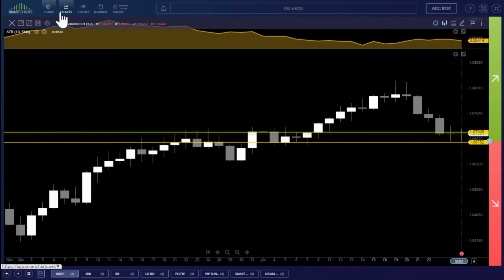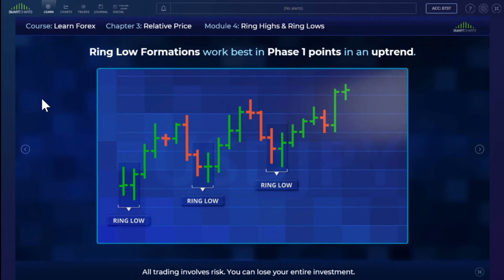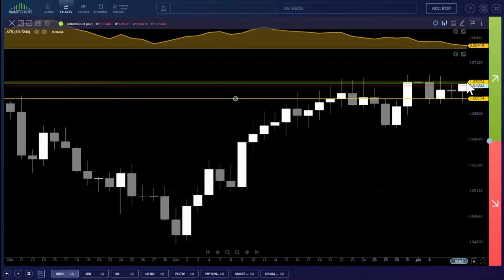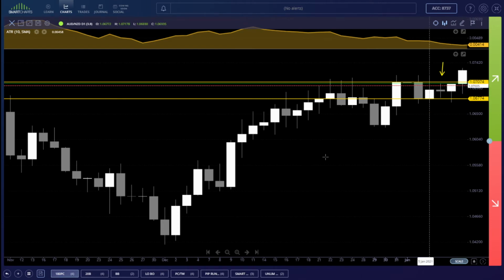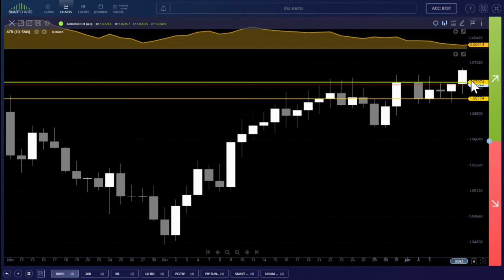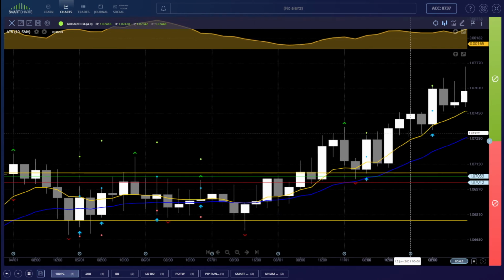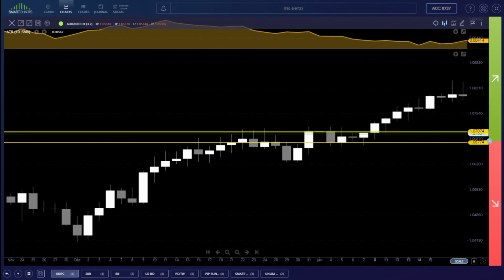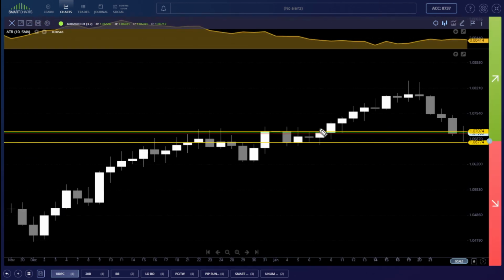180Phase Changer......Start at your higher timeframe!!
First of a series for 180PC. It's a simple strategy but also not a simple strategy. It's slow moving so gives you time to think and act, however it still requires you to be able to identify trending markets. Or importantly, the early stages of a trend. This series will provide a very complete understanding of how it works and how to manage the trade. Once you master this strategy it can become a very useful tool for a whole array of additional trading opportunities.
But for it, where do we start?? We need to start on our higher timeframe to create a bias of whether we even want to be trading this pair on this day or not. It's that simple.
Enjoy & happy trading.